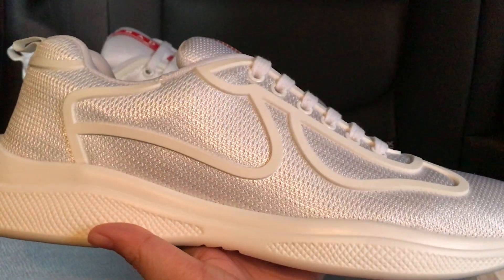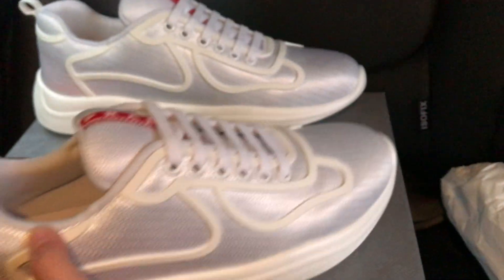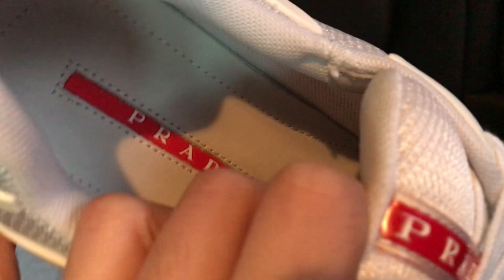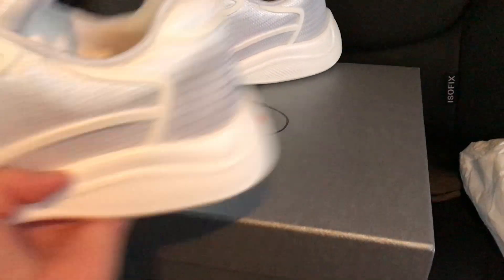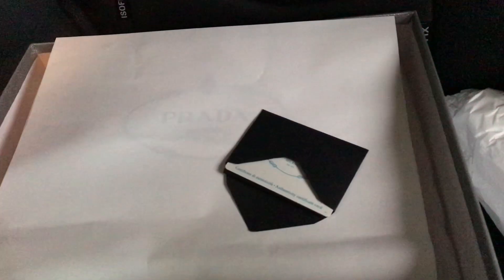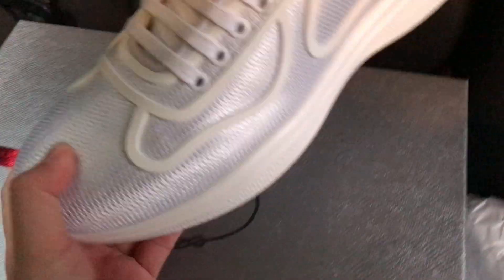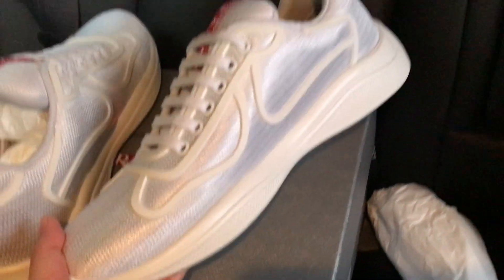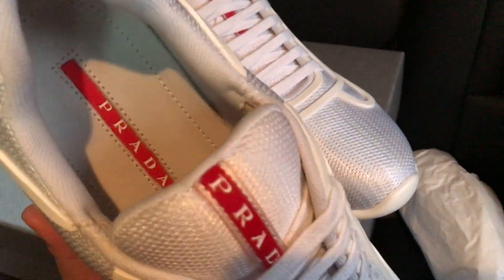Prada America's Cup Leather Trainers - White